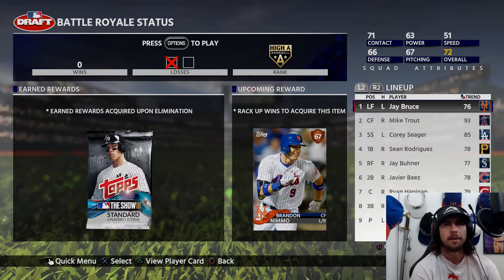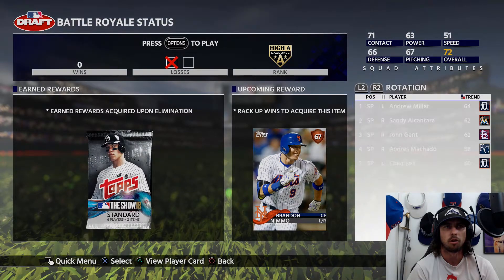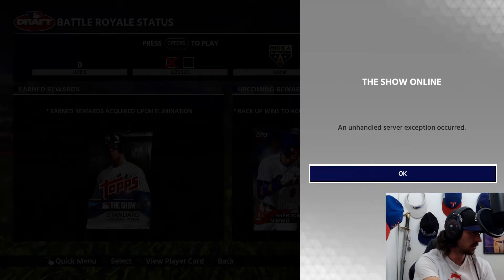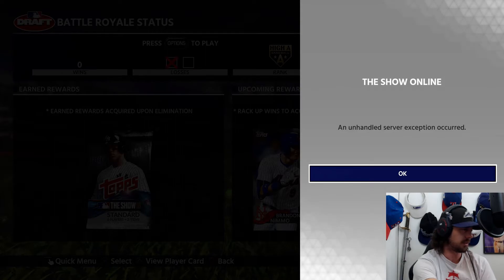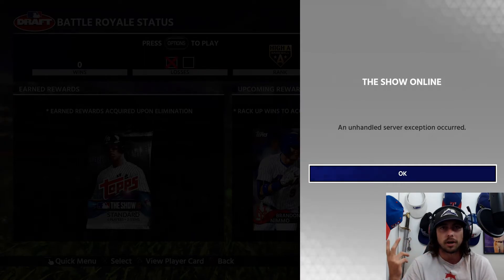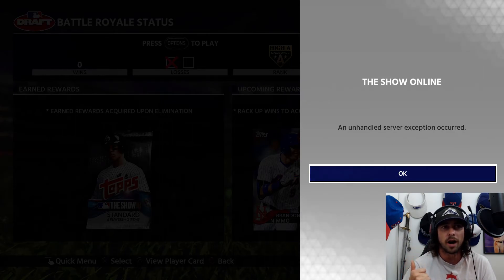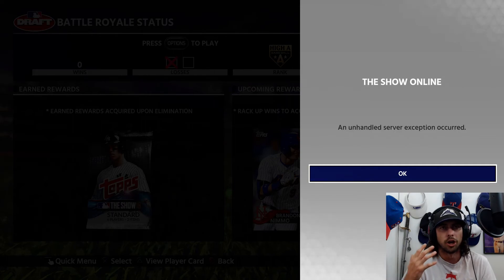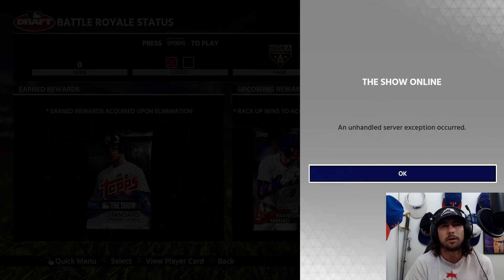MLB The Show 18 Severs Down! This is discouraging!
Well that didn't take long! Really wanted to play some more Mlb the Show 18 and no luck servers are down. But what else should we expect at this point.
 Game Console: PlayStation 4 or Xbox One
Game Capture: Elgato HD60 Pro
WebCam: Logitech HD Pro Webcam C920
Microphone: Blue Yeti Usb
Editing software: HitFilm Pro
Recorded through OBS